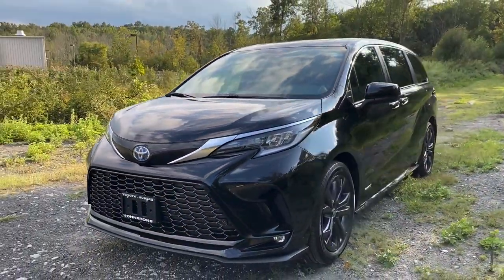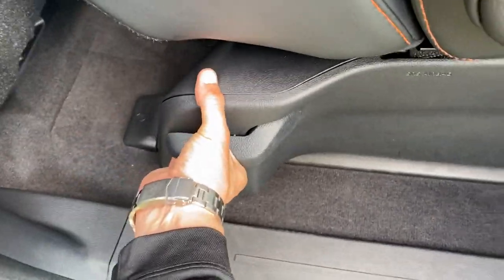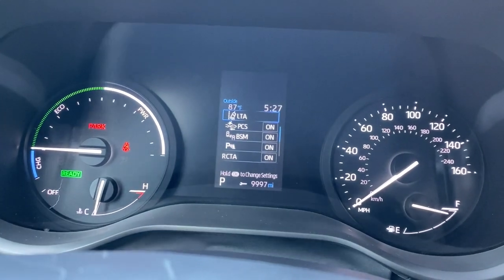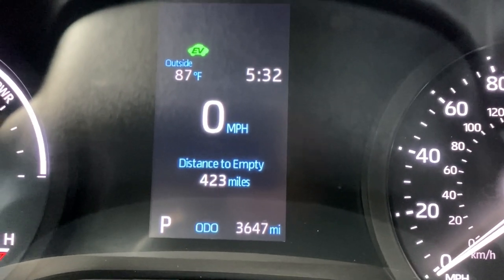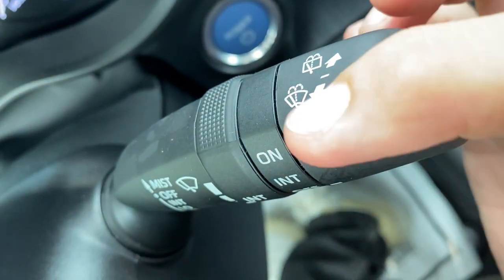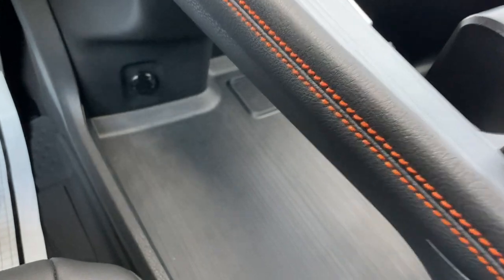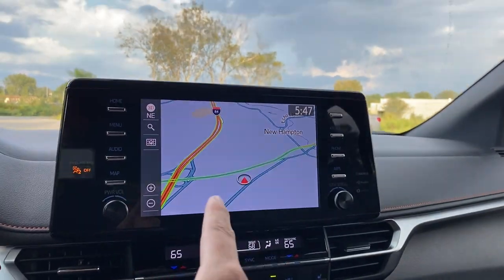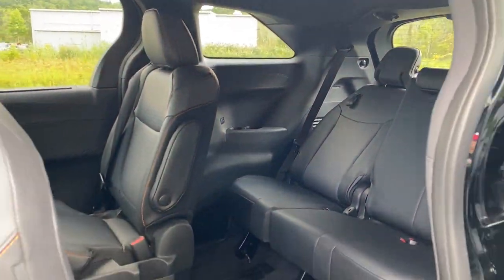2021 Toyota Sienna XSE FWD (In Depth Overview)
Hey everyone here is a video on the XSE Sienna!!! The van drives much better than ever before. I hope it helps someone!

☝🏼NOTE: I forgot to mention the button just right of the recirculate button. That button is the “S-flow” button. It sends air to the front two seats only!

☝🏼 Also, your rear passenger bubble mirror is right in front of the “SOS” button!

P.S. here is the video on the key fob I mentioned.

🔵A simple tip about your smart key! ↙️

🟢My review on my 2021 Tacoma! ↙️

*As a participant in the Amazon Associates Program, I earn from qualifying purchases. Thank you so much for your support.